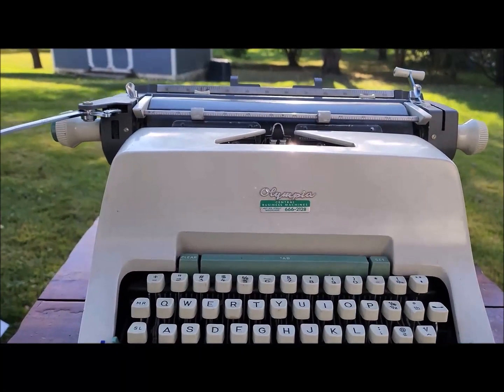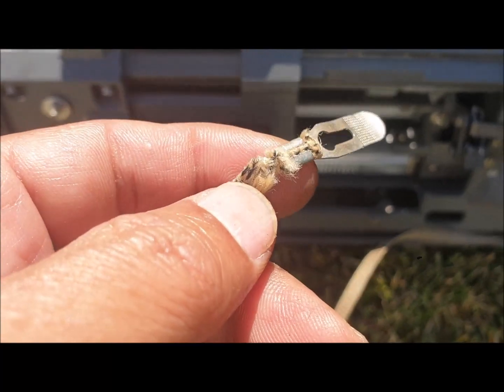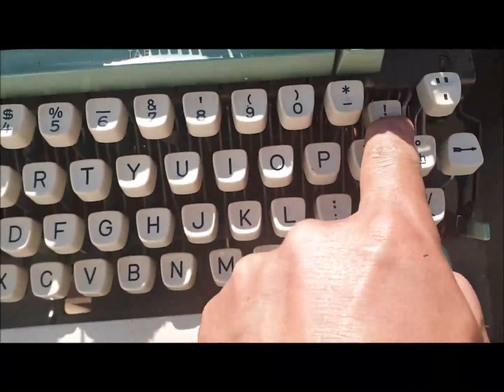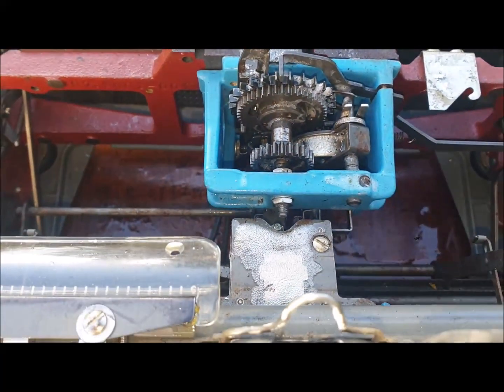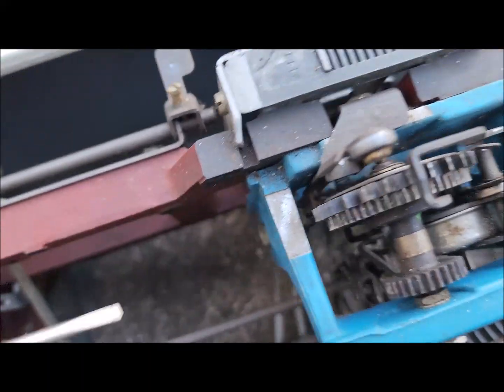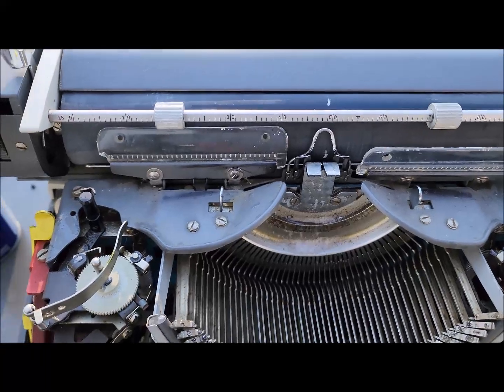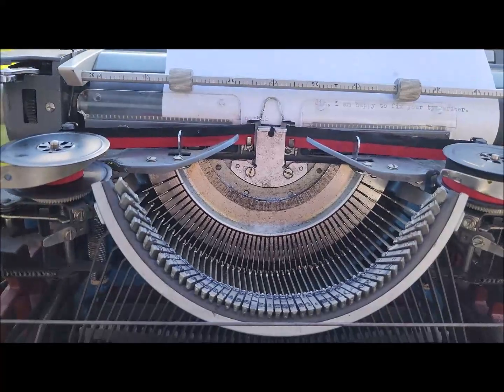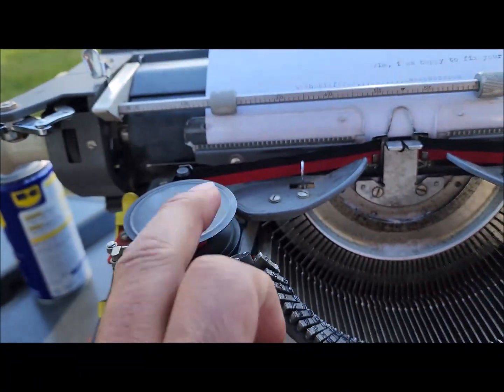Fixing Olympia SG3 for Jim